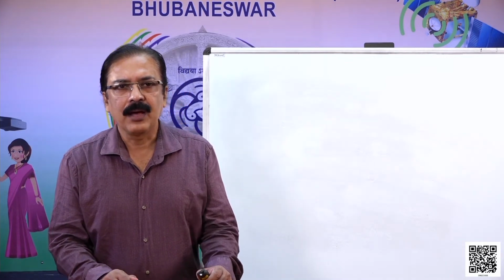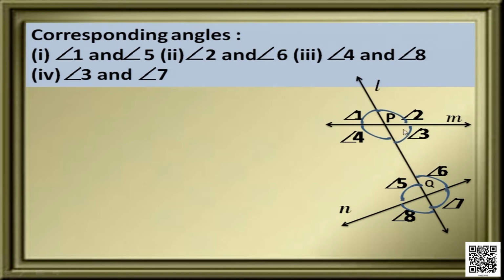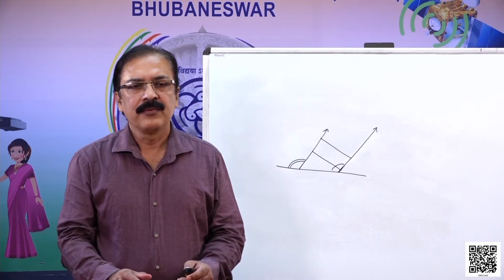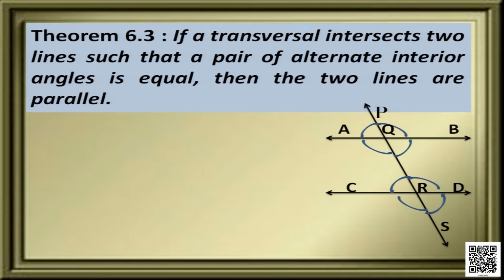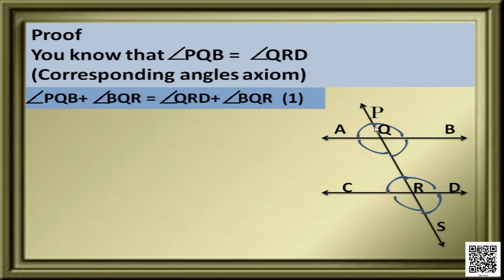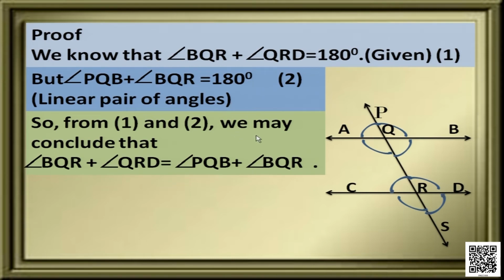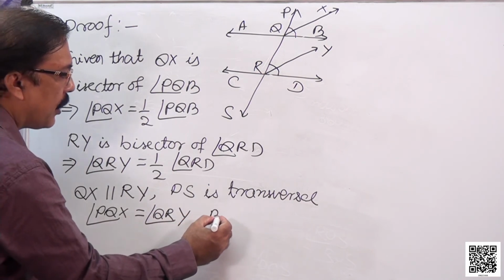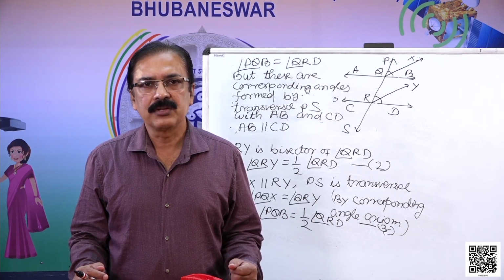CBSE Class 9 Mathematics ( गणित ) - lines and angles - Part 3 ( रेखाएँ और कोण - भाग 3 )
Mathematics ( गणित )
Lines and angles - Part 3 ( रेखाएँ और कोण  - भाग 3 )